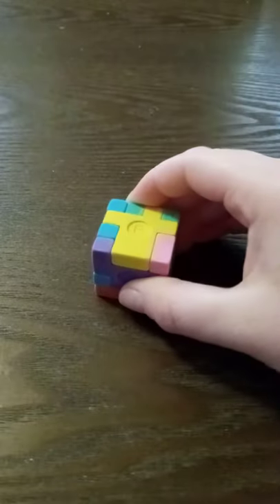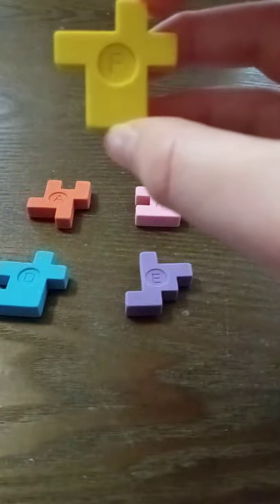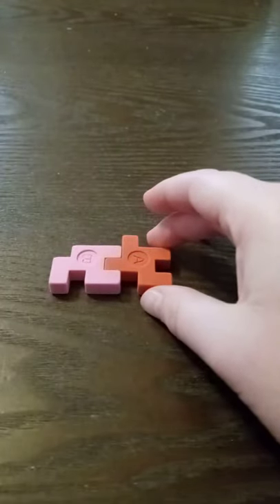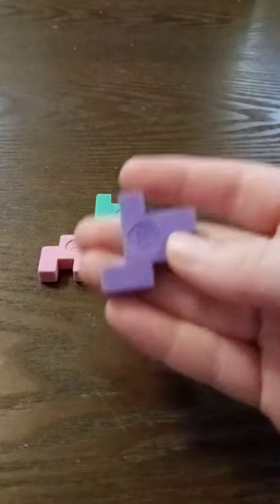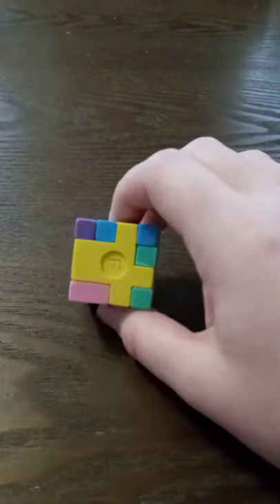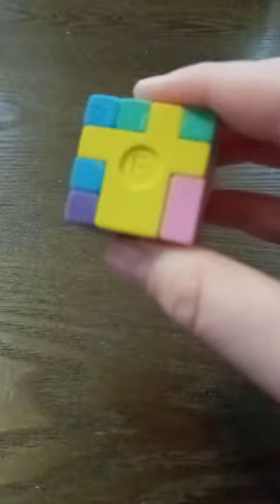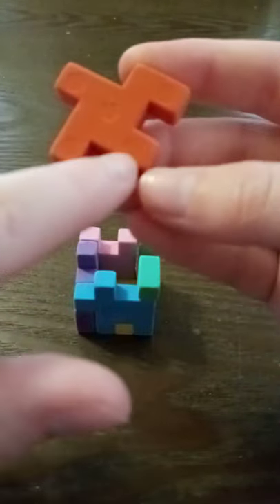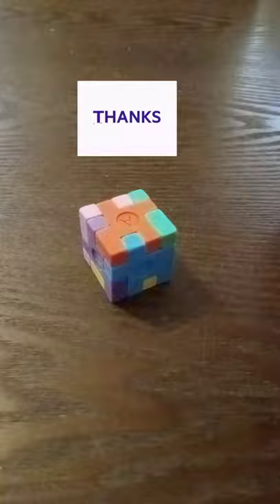How to solve eraser cube puzzle